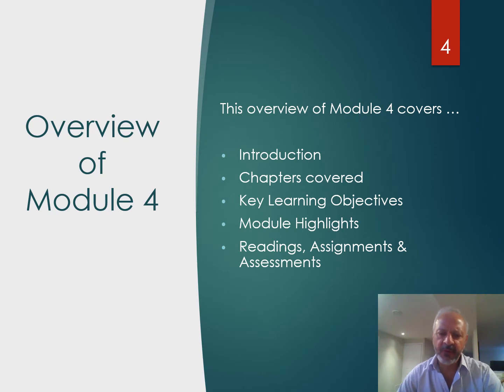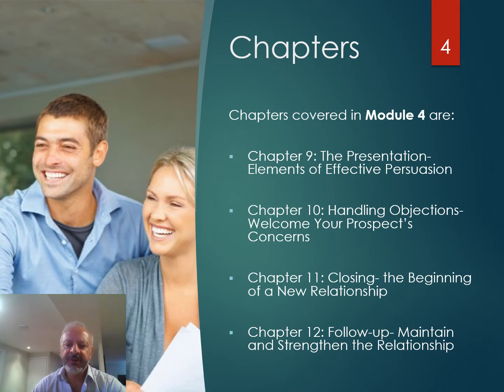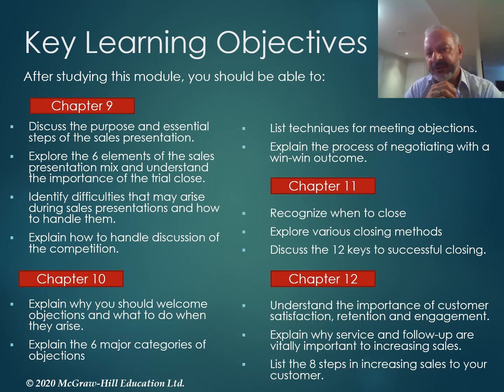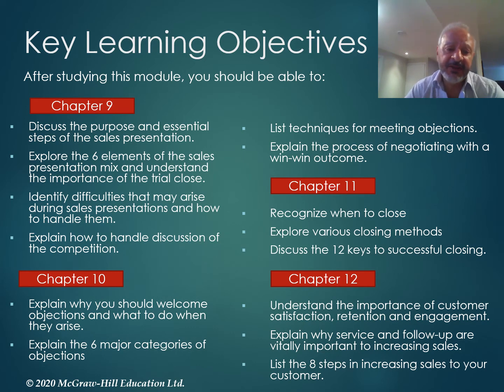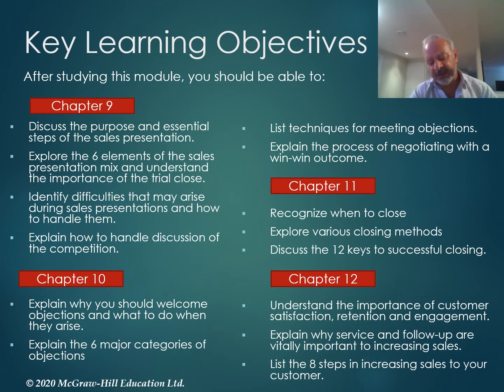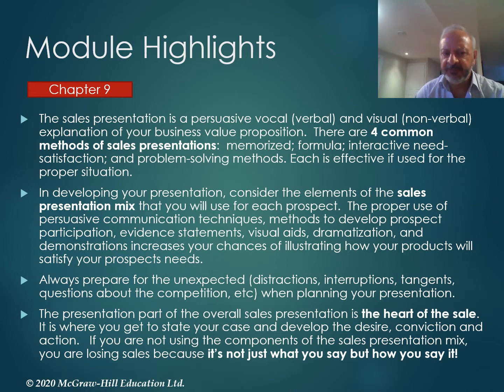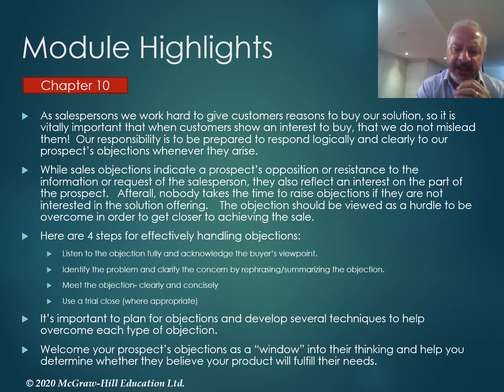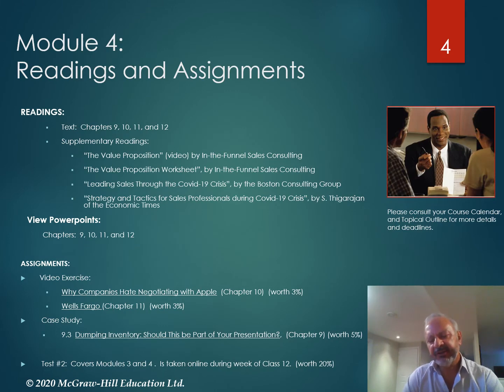Module4 Overview Presentation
Overview of Module 4 with narration.